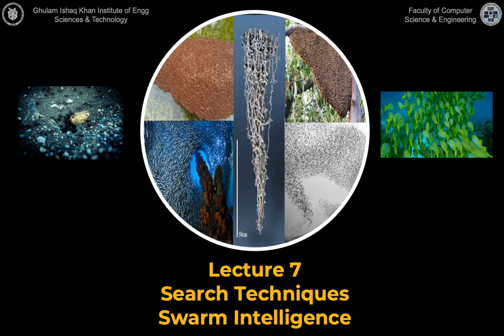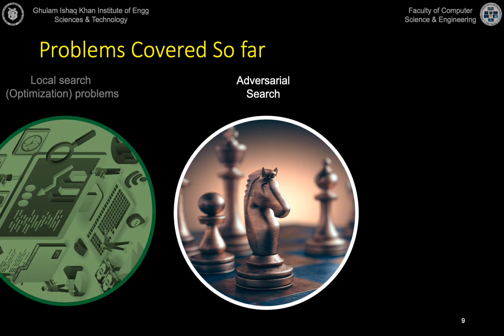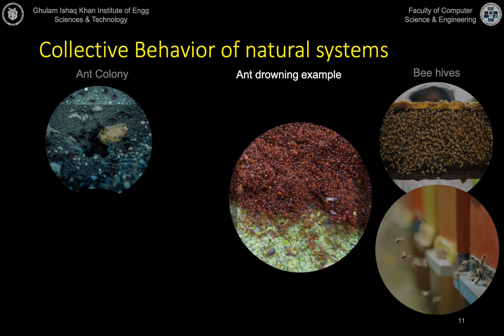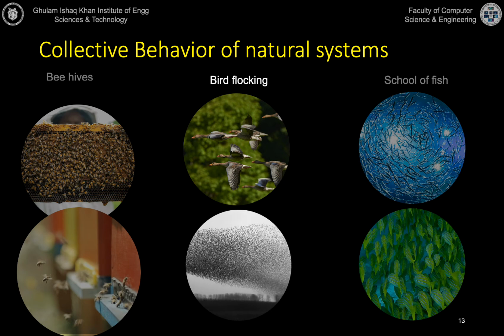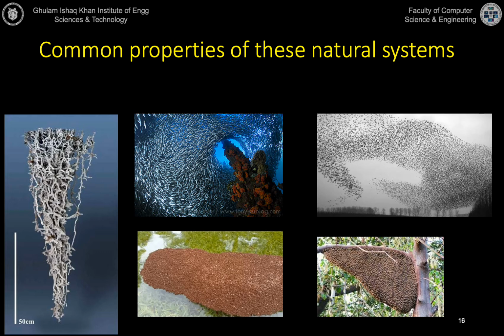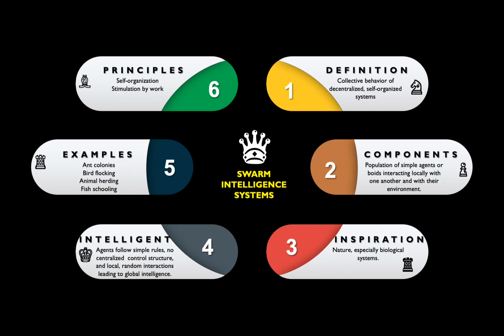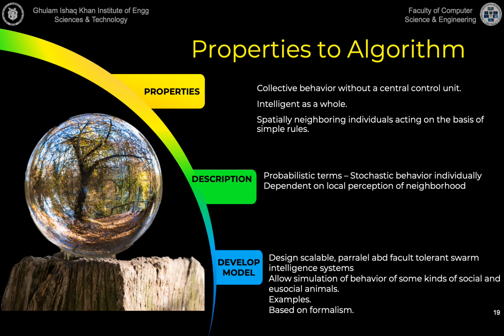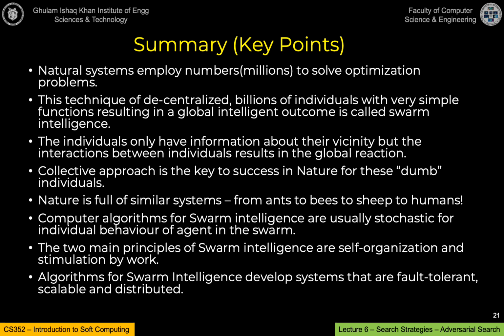CS352 - Introduction to Soft Computing Lecture 7 Section 7.1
Introduction
This is a lecture (Week 11) from the online lecture series for CS352 - Introduction to Soft Computing course. This lecture mainly focuses on the topic of Specific Optimization Techniques using the power of collective inference. It is completely in English, connecting with the first six lectures (Week 1 - Week 10) of CS352 class.

Objective
It is delivered by Dr. Raja Hashim Ali, Assistant Professor, Faculty of Computer Science and Engineering in Spring 2020 (April 2020) for 3rd Year students at Ghulam Ishaq Khan Institute of Engineering Sciences and Technology but is available for everyone to learn from.

Additional Reading
Here are the links for additional reading for this section.